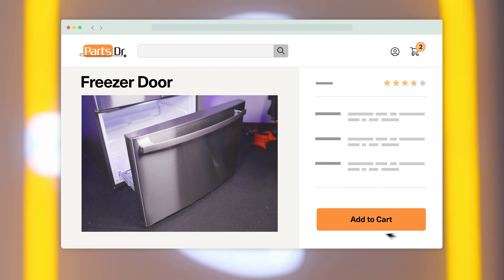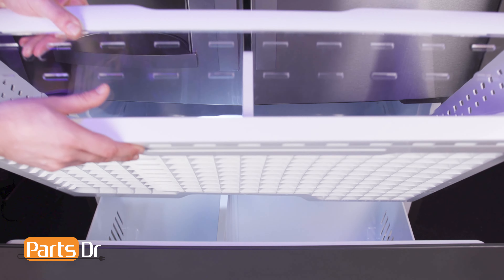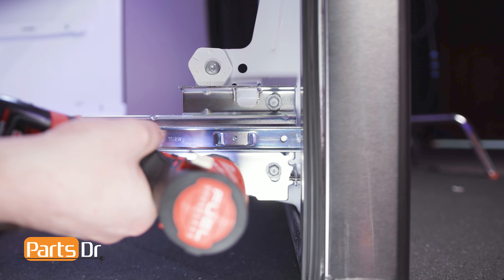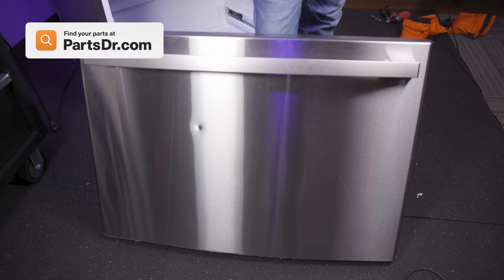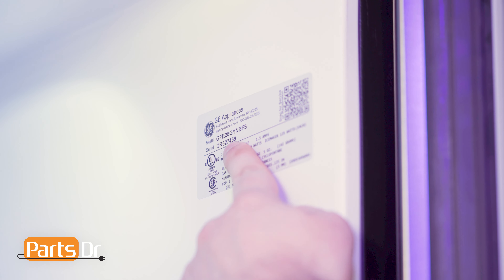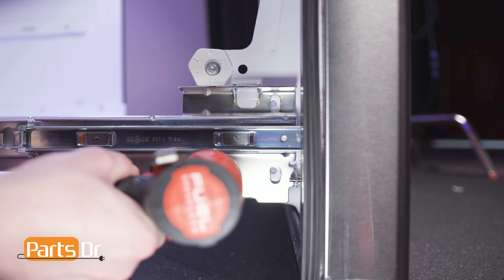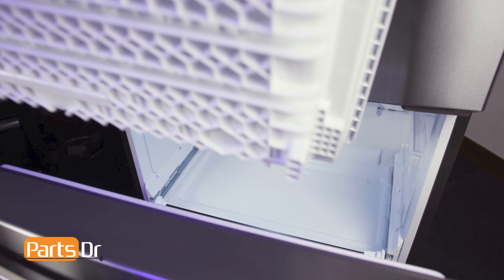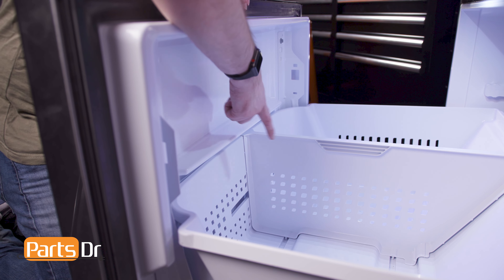How to remove the freezer drawer door on GE french door refrigerator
Step-by-step instructions on how to remove the freezer drawer door on a GE french door refrigerator. The Freezer Door shown in this video is Part # WR78X37416 (PD00077527) but the instructions in the video apply to many different part numbers and models of GE refrigerators.

Table of Contents:
0:00 - Intro
0:11 - Where to Purchase
0:19 - How to Remove
1:05 - Locating Model Tag
1:18 - Disclaimer
1:26 - How to Install
2:29 - Outro

Replaces these part numbers:
- WR78X31638
- WR78X31639
- WR78X41708